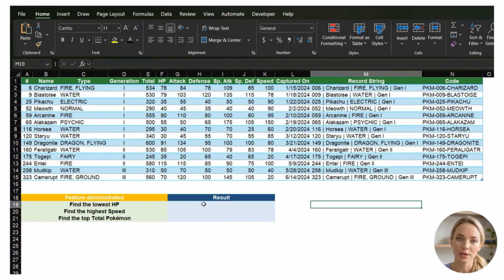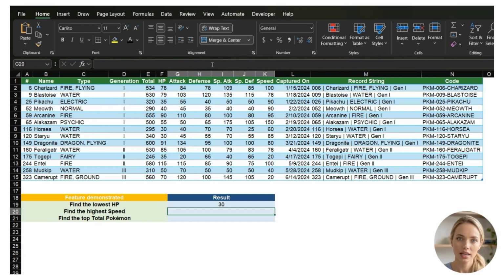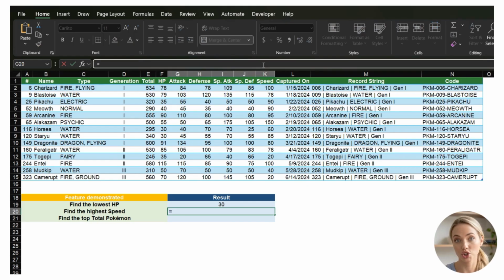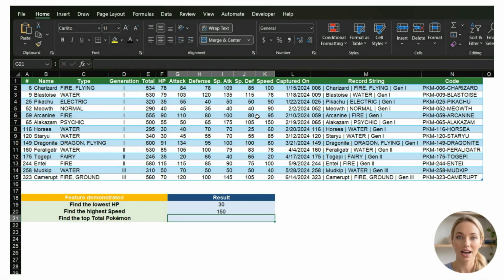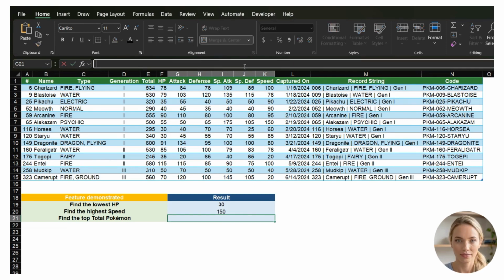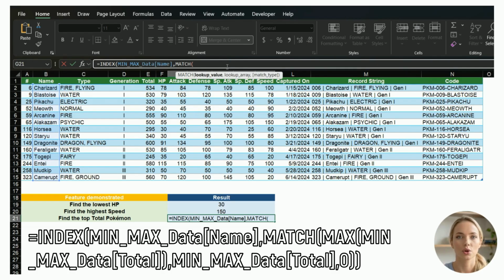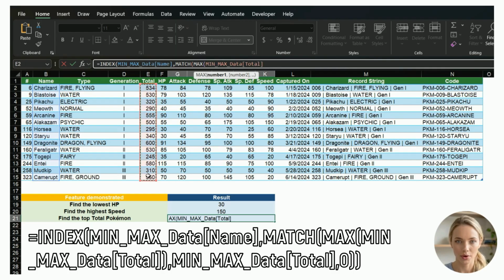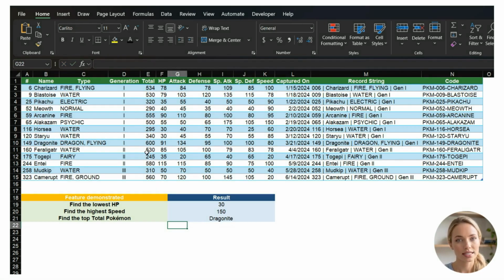The MIN and MAX Functions in Excel, Explained with 3 Real Examples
MIN and MAX are two of the most familiar functions in Excel. MIN returns the smallest number in a set, MAX returns the largest, and both ignore text and empty cells so they handle messy data gracefully. On their own they answer the "what" question. Wrap them inside INDEX MATCH and they answer the "who" question too. In this video, we walk through three real examples on a Pokémon dataset.